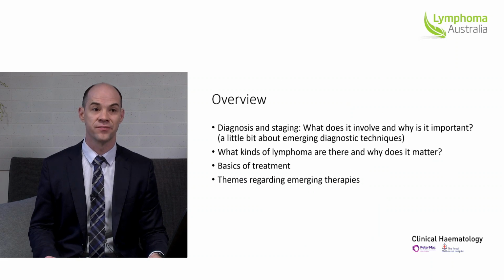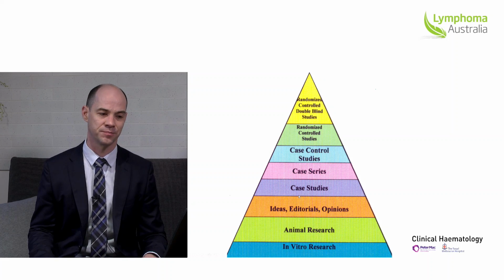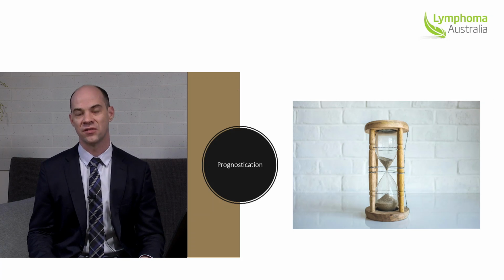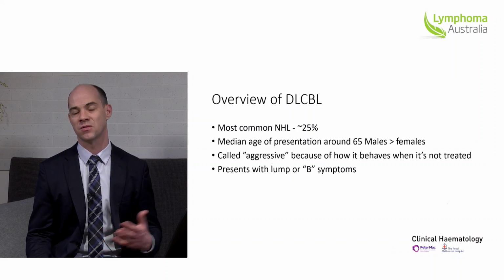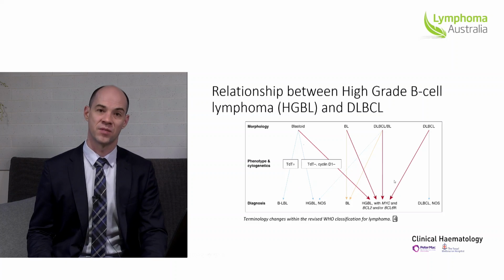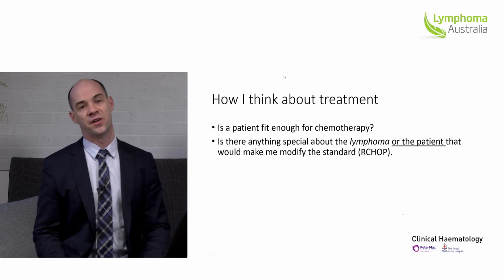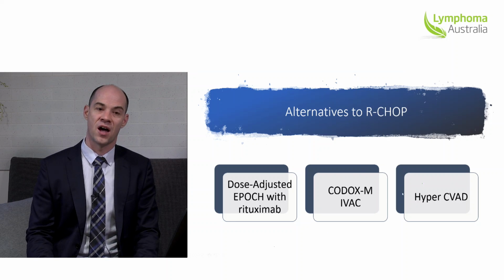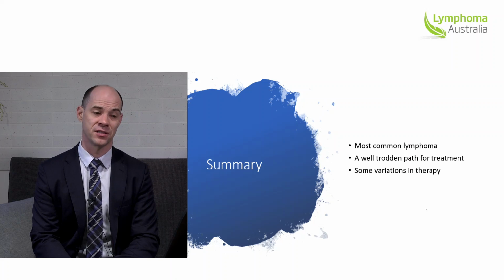Diffuse Large B Cell Lymphoma - Overview of Standard Therapy with Michael Dickinson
Presented by Lymphoma Australia & Dr Michael Dickinson, Haematologist, Peter MacCallum Cancer Centre and Royal Melbourne Hospital

Overview:
- Diagnosis and staging: What does it involve and why is it important?
- What kinds of lymphoma are there and why does it matter?
- Basics of treatment
- Themes regarding emerging therapies